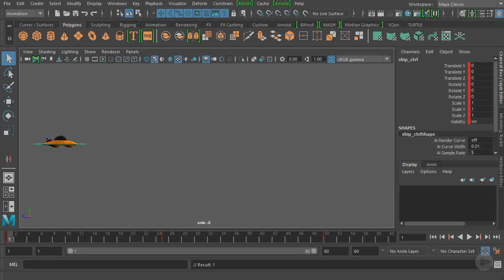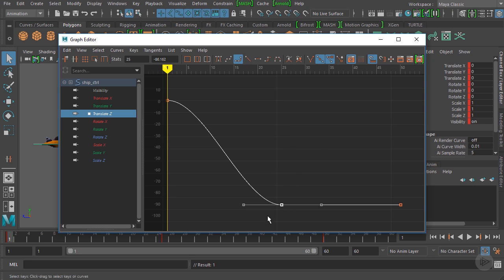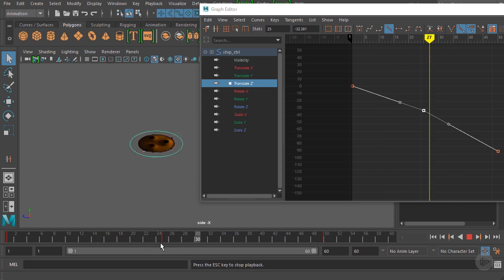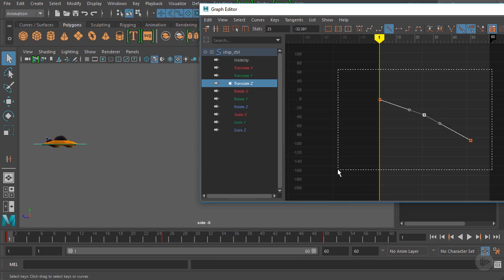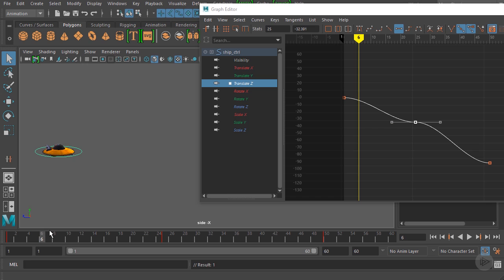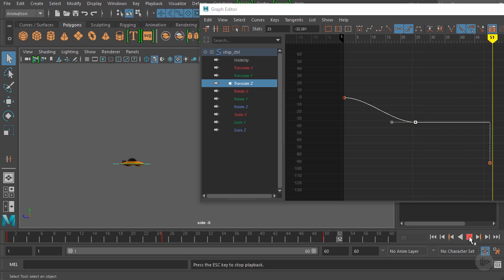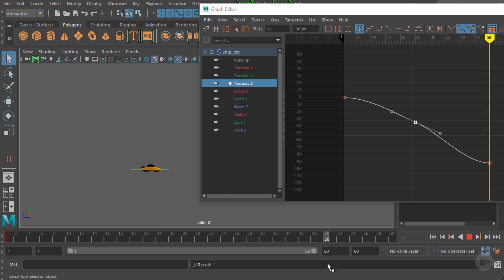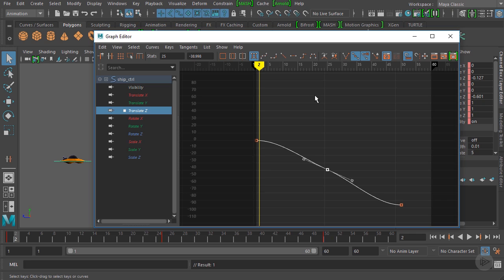14 Understanding the Graph Editor Learning About the Rest of the Tangent Types